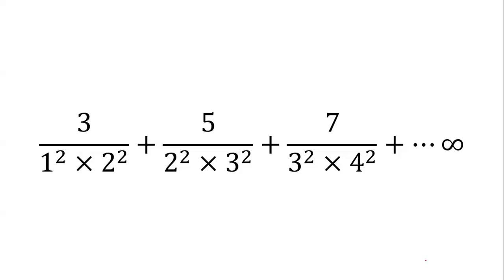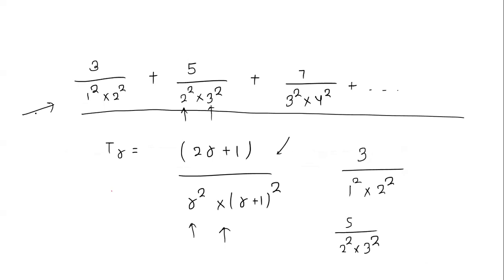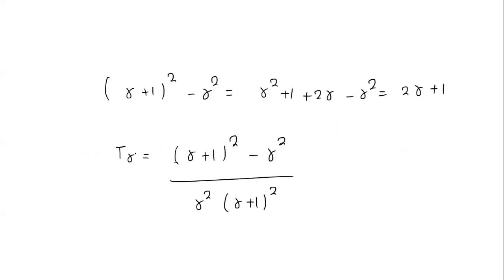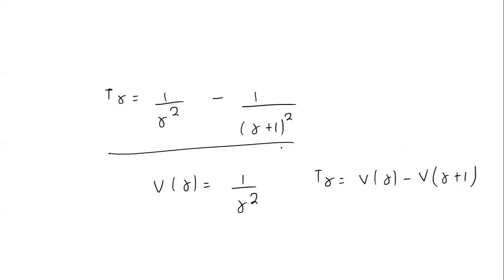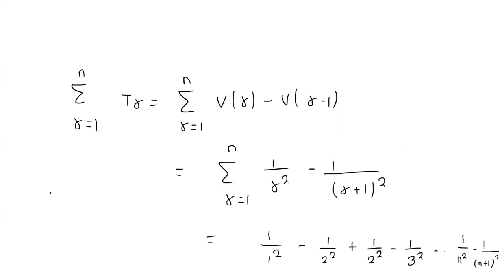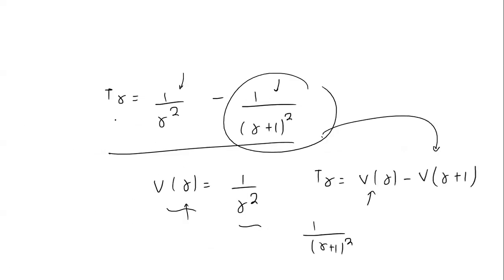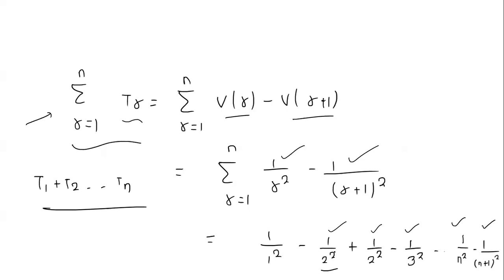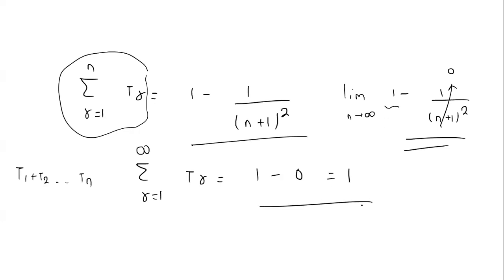Progression and Series Problem 12